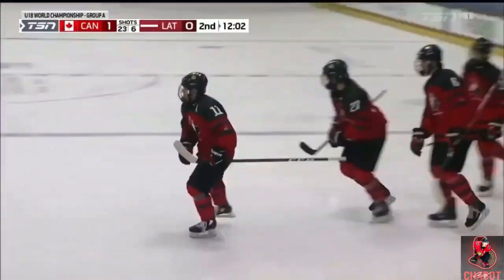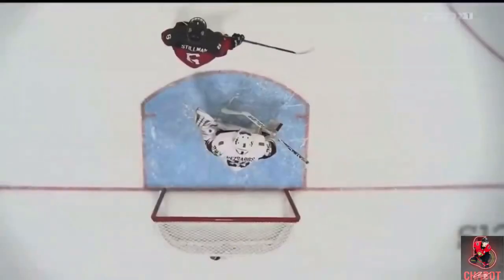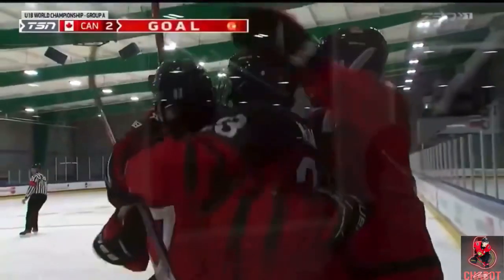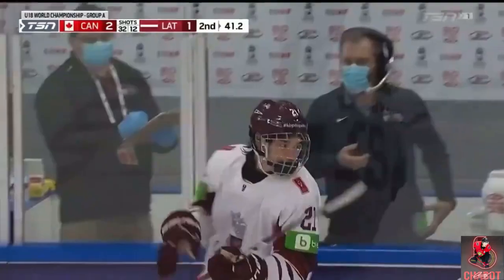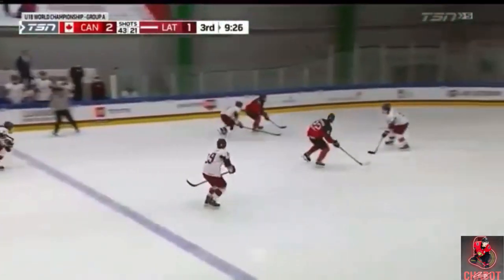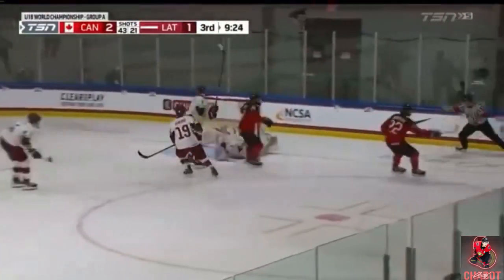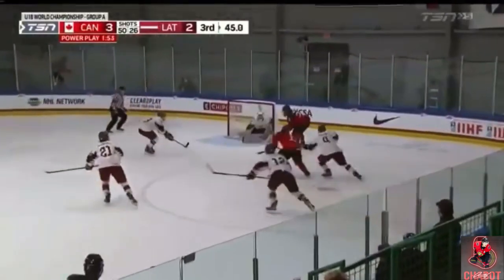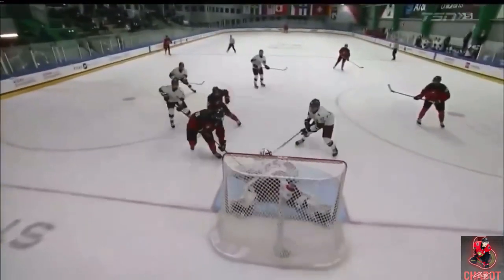U18 World Championship Highlights | Canada vs Latvia | 04.28.2021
BROADCAST TSN1 TSN5